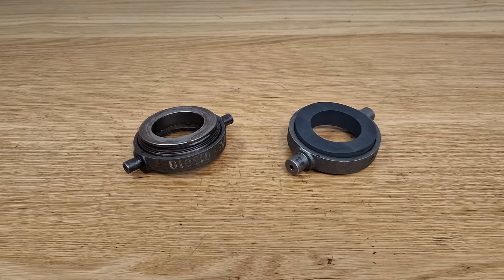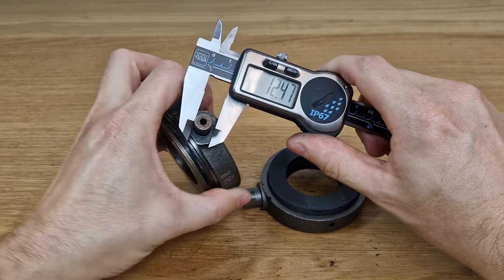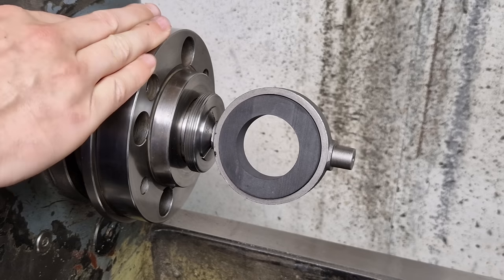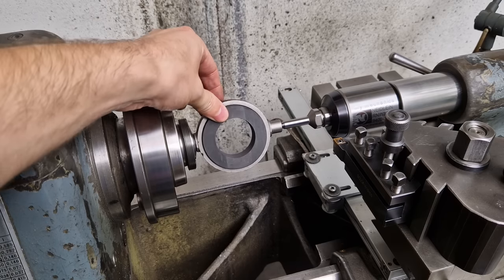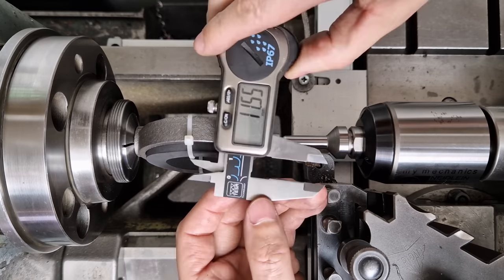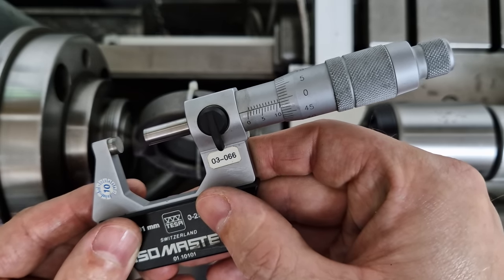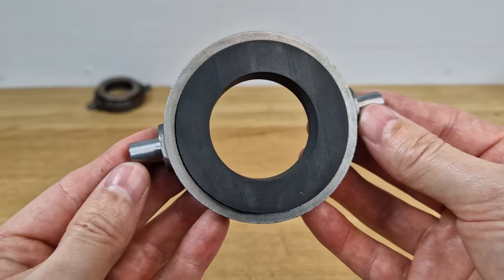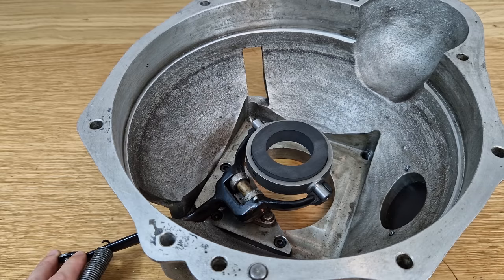Customizing a Graphite Thrust Bearing (Throwout Bearing)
In this video I'm going to customize a graphite thrust bearing for an oldtimer car. It had previosly installed a regular thrustbearing which unfortunately was too thick. Therefore the car had issues getting the gears in. We're now switching to a new graphite bearing, which are very common in oldtimers. All dimensions are identical except for the lower thickness and the bigger two shafts. I need to turn them down to ø10mm to make them fit into the clutch.
This is a detailed explained video going through all needed steps to get an accurate result.

I hope you like my work and the video.

Adel AlSaffar
Alex McGeorge
Alfonso Baz
Alistair Moor
Amar.k
Anthony Eufemio
Arron Metcalf
Arthur
Bendurion
Brenna Redpath
Chris walter
David Barker
Edward Conway
Embiss
Haitham Al Zir
isaac
james lowe
Jean Ceppi
John Shebanow
Joseph Kamps
Josh Denny
Josh Ledford
Josh Wasserman
Joshua Bentley
Joshua Scher
Kar Marsten
Lambda GPU Workstations
LordPi
Mellissa Marcus
Monte Gibbs
Nathaniel Carver
NoLoneSurvivor
Pat Thrasher
Peter Riddett
potokslow
SophieHDLM
Steve Bothe
StevenVR
Tyler Carruth
VaushVidya
Vickie Bligh
Vince Valenti
Will Black
Xavier Carbel
Yale Baker
Yuri Zapuchlak
Adam Holtzclaw
Alipasha Sadri
Andrew Egerton
Andrew Phillips
Arni Bjorgvinsson
bizzaropanda
Bonnie Williamson
Brian Hoerl
Chad Bryant
Charles Copenhaver
Crystal Cash
Damien Fuller-Sutherland
Daniel Trejo
Daniel Varga
Dave Hardware
David Ebert
David P Hruska
David Powell
Endless Mike
Grant Daniel
Haley McFadden
Hard_Boiled
Jack Curry
jake meckley
Jason Koi
Jeff Smith
Jeremy Cole
Johan Vergeer
Joël Franusic
Ken Rosso
Kevin Robinson
Kurt Gazow
L Rlta
Liam Rafle
Lina Machina
Marc Cerisier
Marc Staedelin
Mary Casella
Mellissa McConnell
Micheal Bier
Michael Lamp
Mossy_Forrest
Nik
Pasacal Schmikal
Peter Cyprian
Rebecca Miller
Regis Vincent
Rob
Robert Galyen
Sarah Langlais
Scott Marshall
Stefan Kronander
Steven Michalcewicz
Suiros
Svenja Kuckla
Thanny
Tim Holt
Tom Wallace
Trevor Kam
Tucker Ifft
Victoria Emmenegger
William

My camera:
Panasonic HC-VX11

If you have any questions about the process, machines i'm using or other stuff, just ask me in the comments. I read them all and i try to reply as soon as possible.

Sorry for my bad english, it's not my language. I try my best to improve my technical english.

I'm uploading videos about mechanical stuff, as new creations and buildings and also restorations.